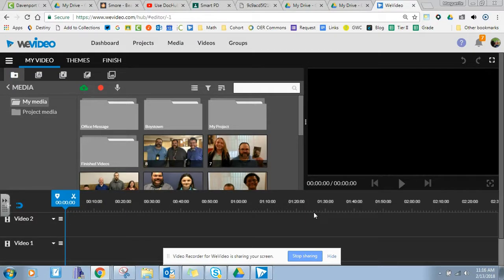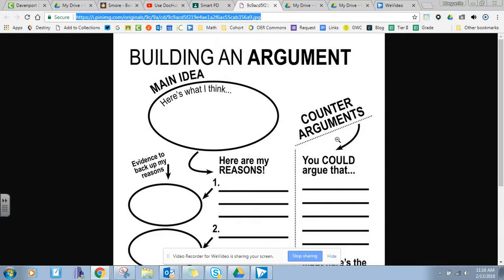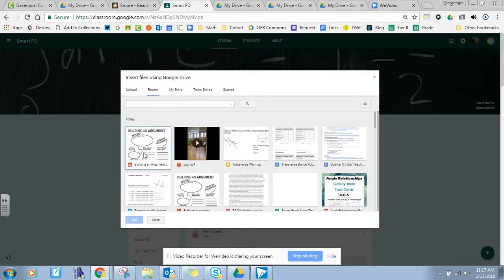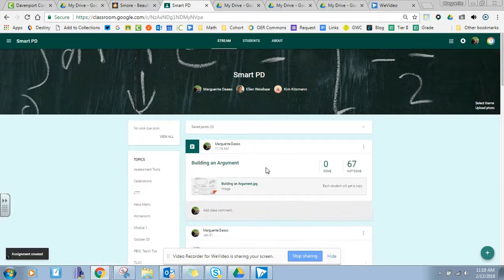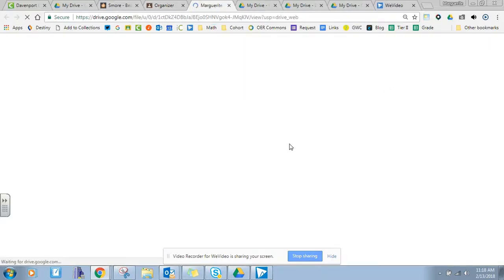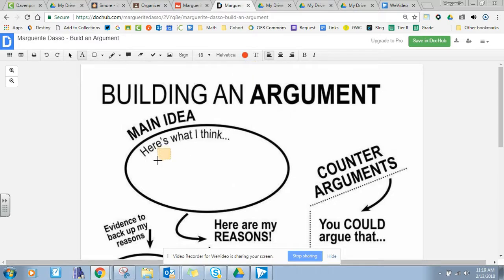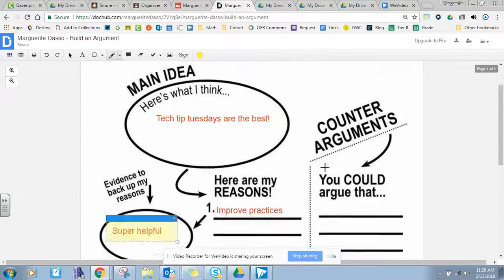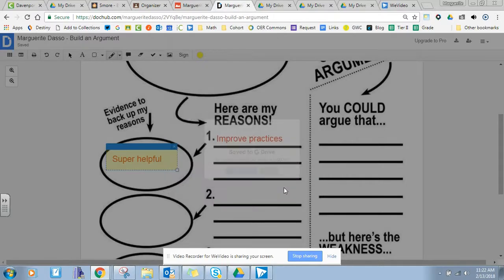DocHub in Google Classroom